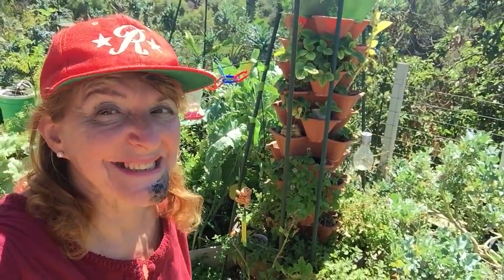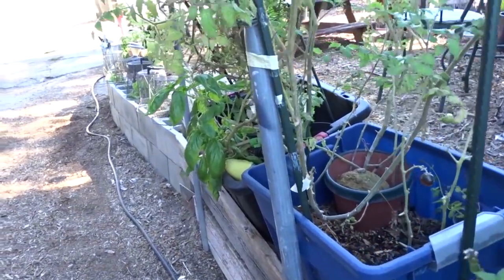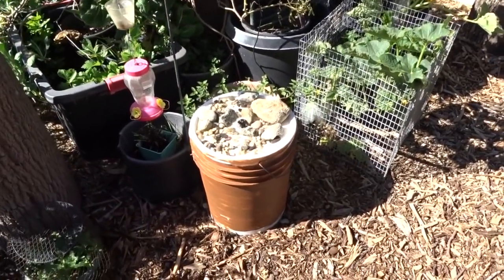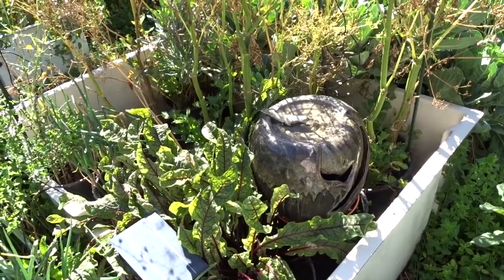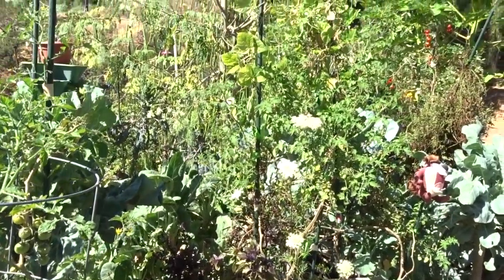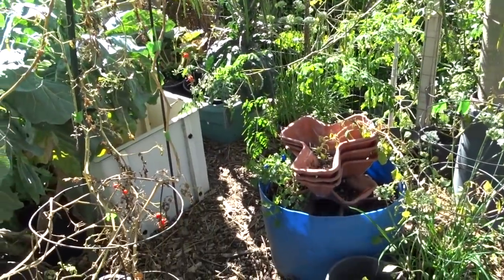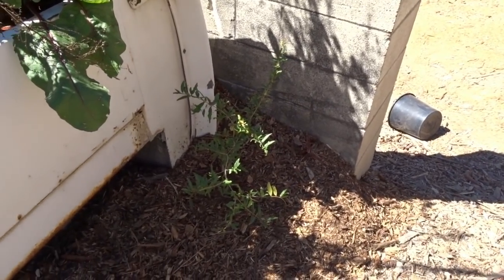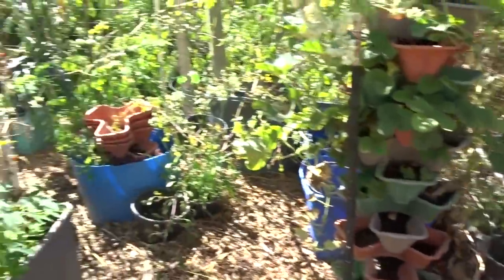Garden Tour Mid-September Container Gardening & Woodchips Squash Hummingbirds Tomatoes Papaya Kale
September Garden tour, Fall Autumn is here and the garden still is green and full of food, tomatoes, zucchini, walking onions, cucumbers, eggplant, papaya, beans, kale, parsley, celery in compost in place and some in wood chips all with microbes. And nature with Rabbits, birds, Black witch Moth, squirrels. WE use both methods woodchips and container gardening, both work great, as I compost in place.